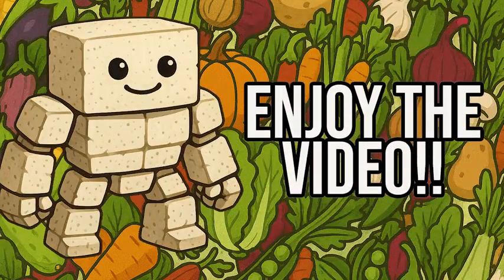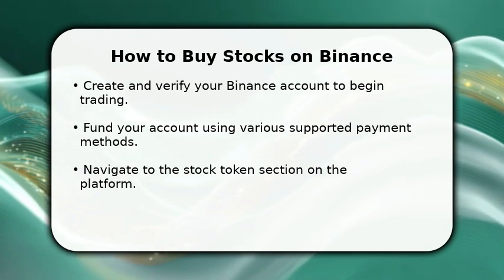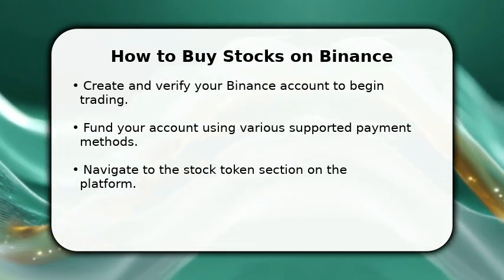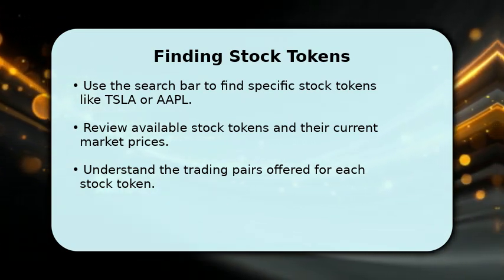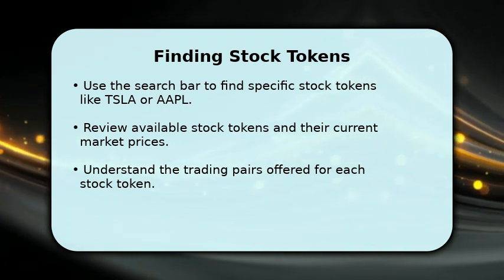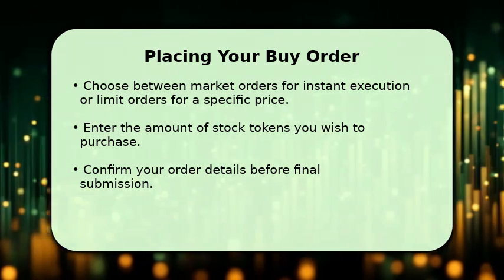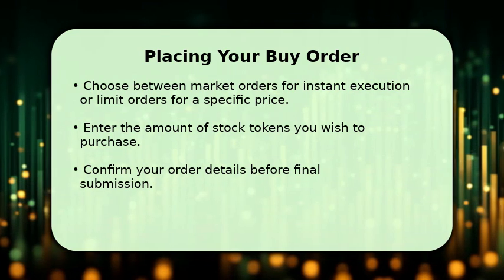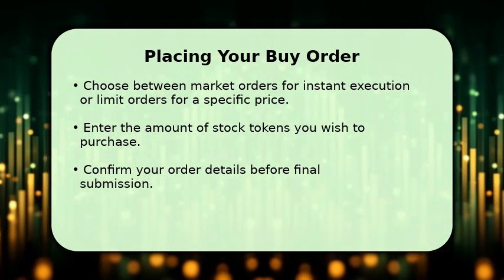How To Buy Stocks On Binance - Full Guide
▸ (f) Are you new to the world of cryptocurrency trading? Do you want to learn how to buy stocks on Binance, one of the most popular exchanges out there? In this full guide, we'll walk you through the step-by-step process of creating a Binance account, verifying your identity, depositing funds, and buying your first stock. We'll also cover some essential tips and tricks to help you get started with trading on Binance.

how to buy stocks on binance, binance stock trading guide, buying stocks on binance for beginners, binance account creation process, verifying identity on binance, depositing funds on binance, buying stocks on binance, binance trading tips and tricks, cryptocurrency trading on binance, stock market investing on binance